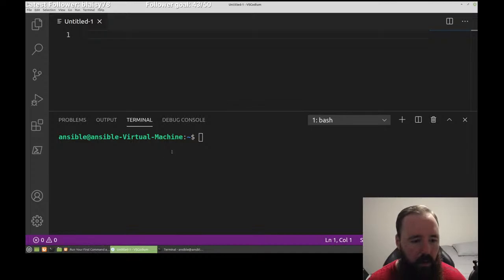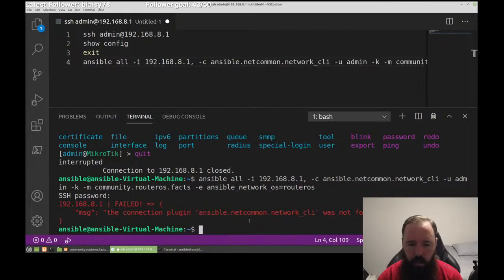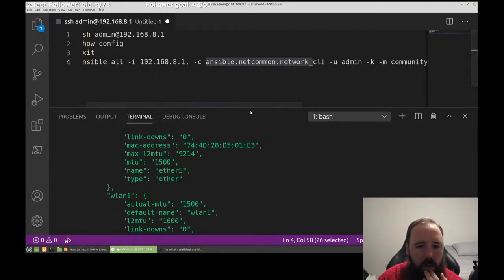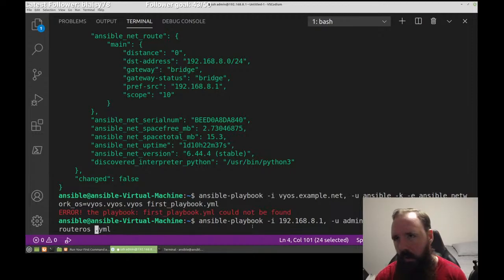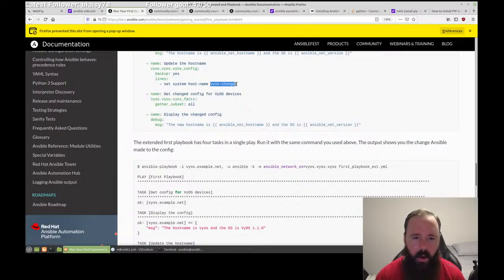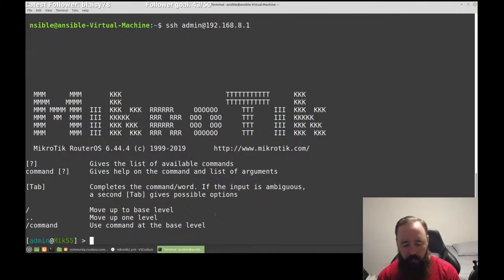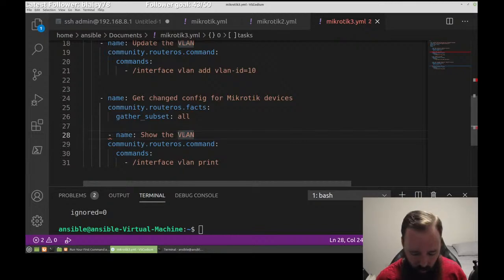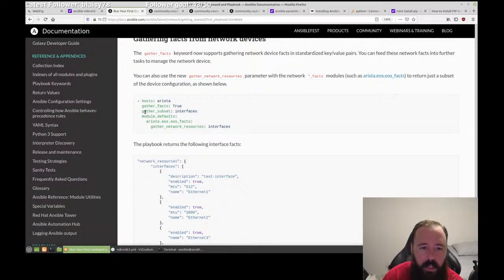Learning Ansible with Mikrotik hAP ac²